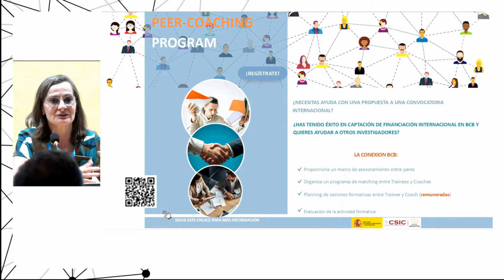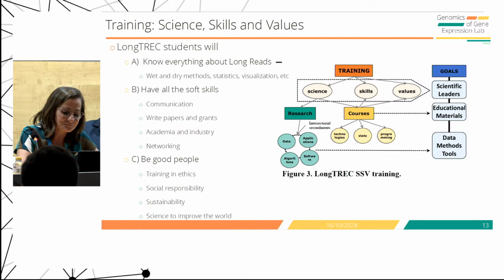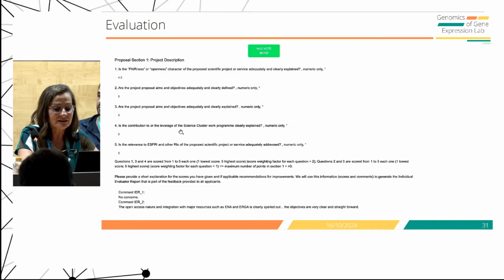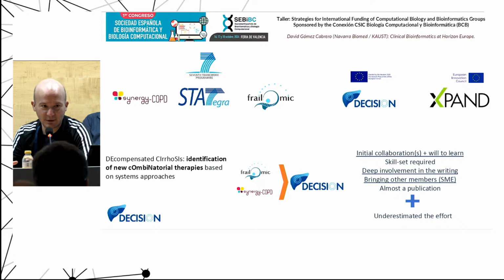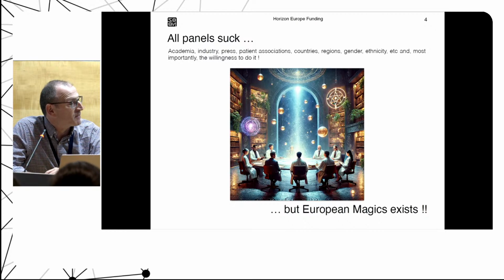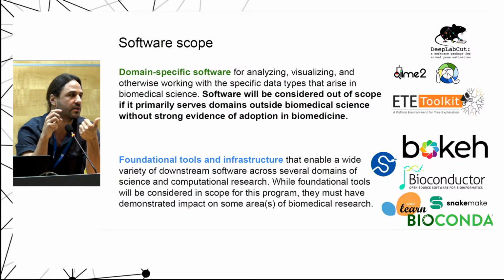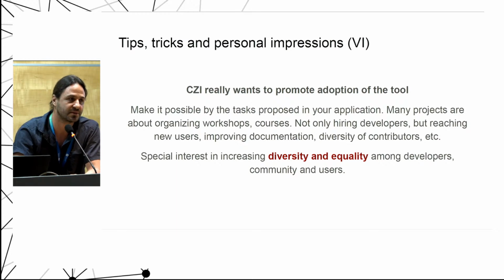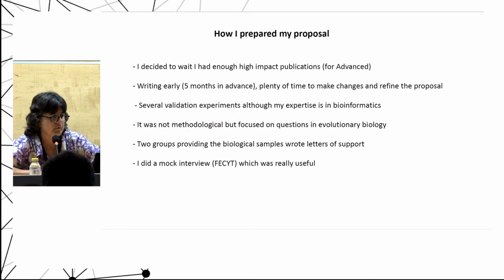Strategies for International Funding of Computational Biology and Bioinformatics Groups